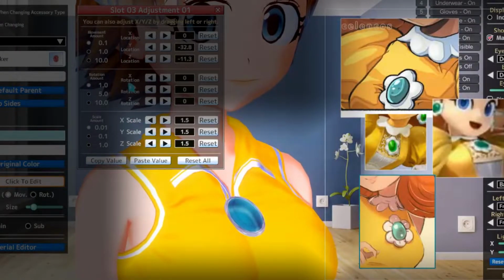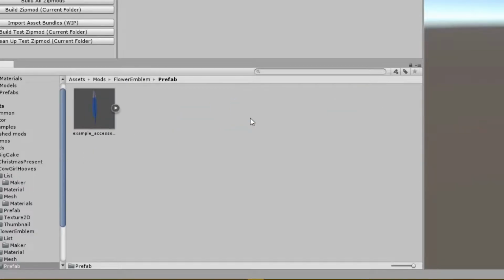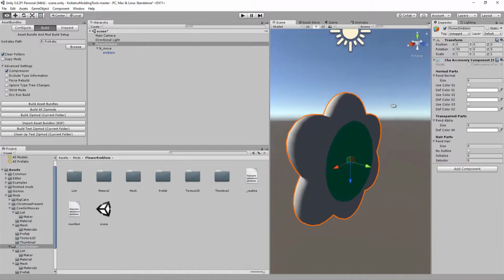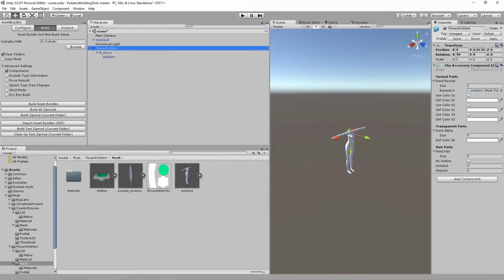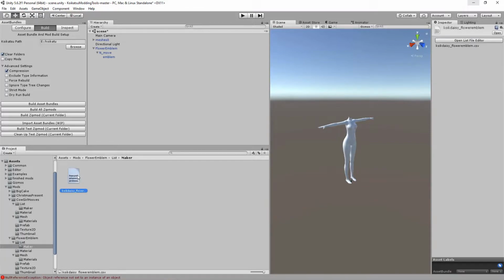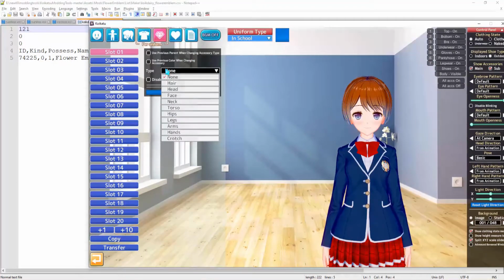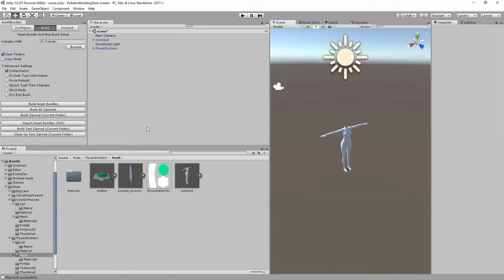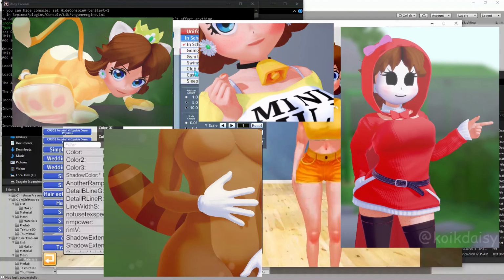#1 Make Custom Accessories for Your Waifu! - Koikatsu Modding Tutorial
Wow, this was a long one! My first Koikatsu modding tutorial. It gets pretty in-depth, so feel free to follow along and pause/rewind the video when you need to.

Timestamps:
0:00 Intro
1:24 Software Setup
3:37 Project Setup
7:02 Materials
9:00 Hierarchy
10:51 Components & Prefab
12:24 Scale Adjustment
16:39 Tagging for Asset Bundle Build
18:17 Thumbnail
20:20 Manifest
20:59 List File
27:56 Build & Export!!!
31:31 Fixing Bugs
32:54 Final Product!
33:22 BONUS: Accessory With Color Adjustment
36:32 Final Final Product
37:41 Outro